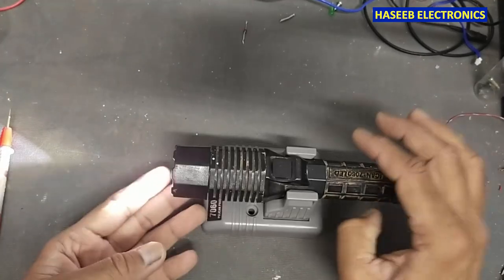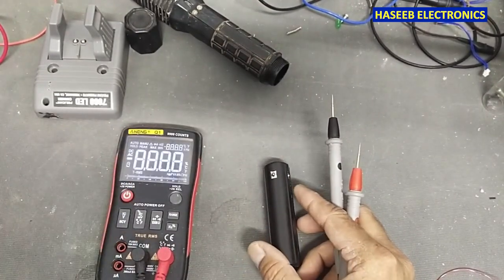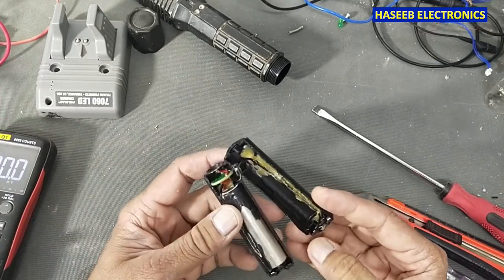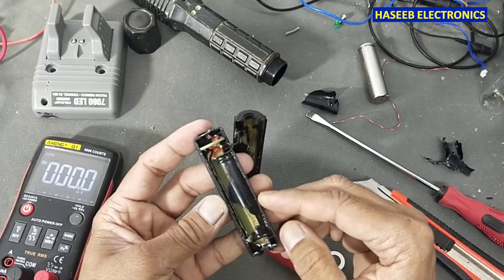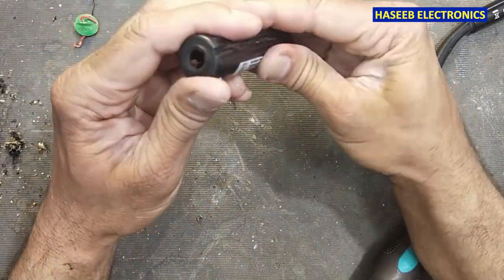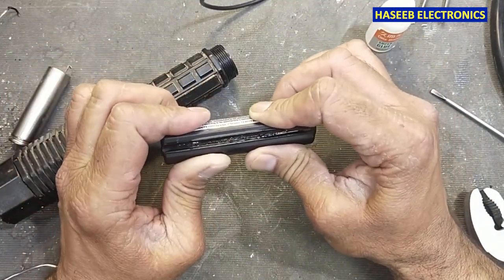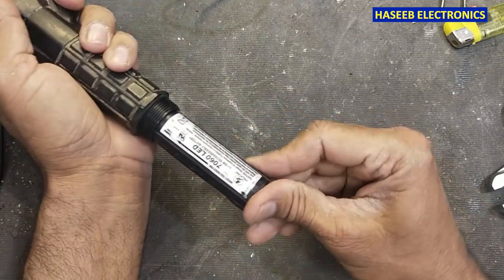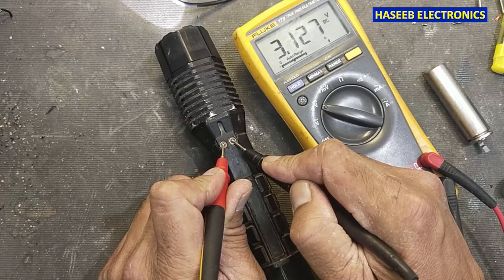{720} Repair Battery Pack for Pelican 7060 Tactical Flashlight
Repair Battery Pack for Pelican 7060 Tactical Flashlight. in this video i fixed pelican 7600 rechargeable tactical flashlight, it is made by pelican company california USA. 7060 led flashlight is widely used in police. pelican tactical flashlights light / torch, have external battery charger and it uses an separate charging base which have intelligent battery charging controller